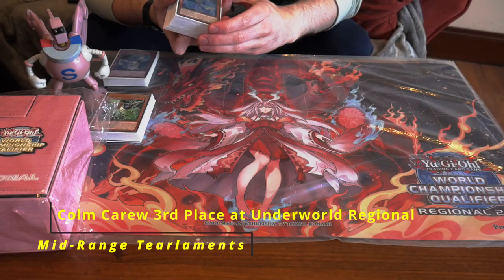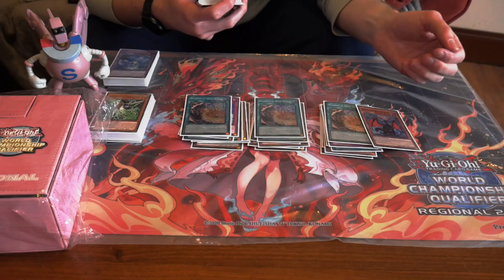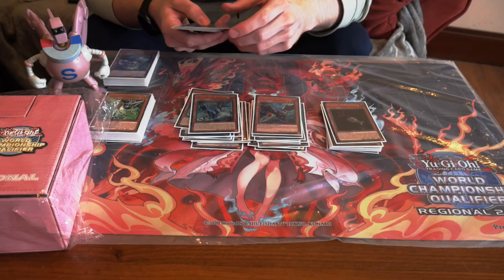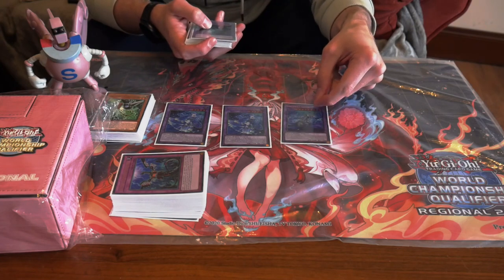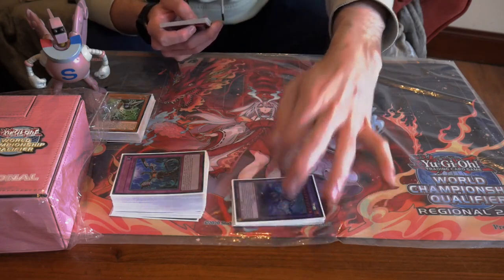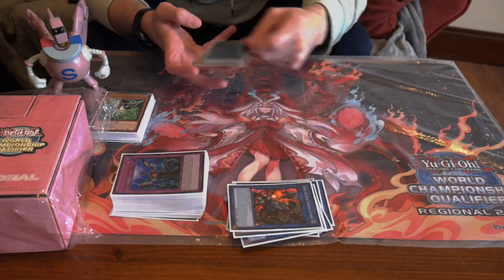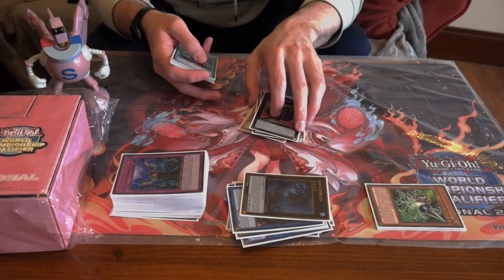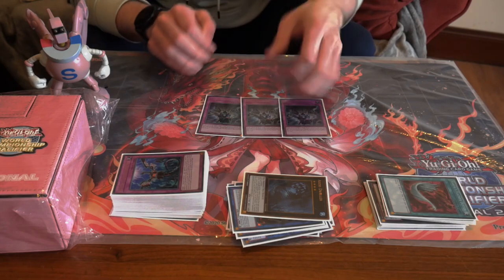3rd Place Dublin Regional! - Mid Ranged Tearlaments October 2022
Colm got 3rd place in the Underworld Gaming Regional Playing Mid ranged Tearlaments, Colm is known as a very skilled player and a great person to learn from.

another Irish Yugituber who is a great guy and has brilliant content!

Episode 2 of Getting better at Yugioh should be ready to go by next week.